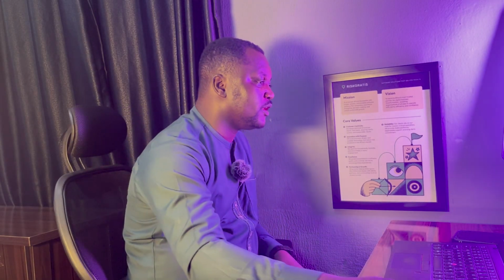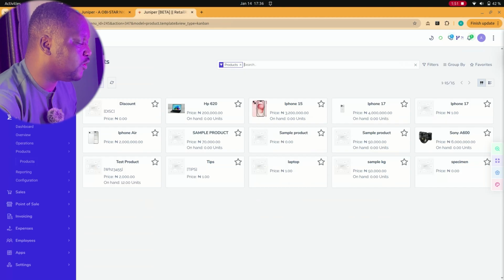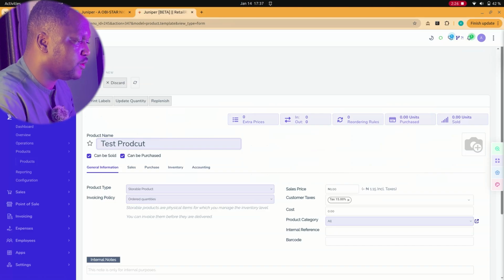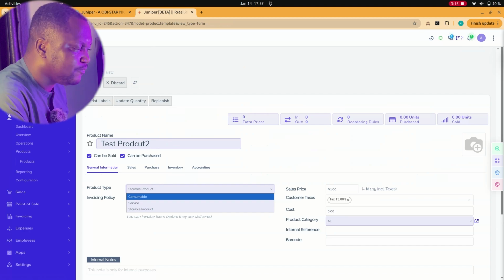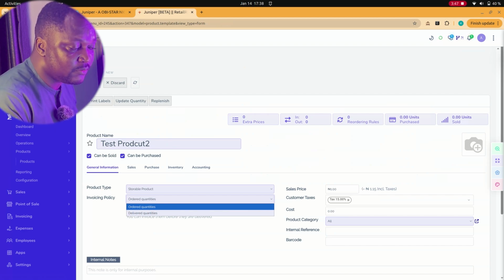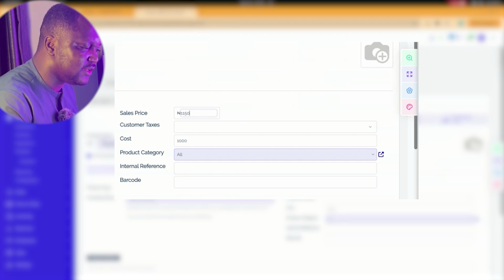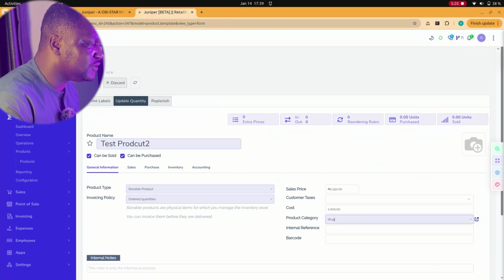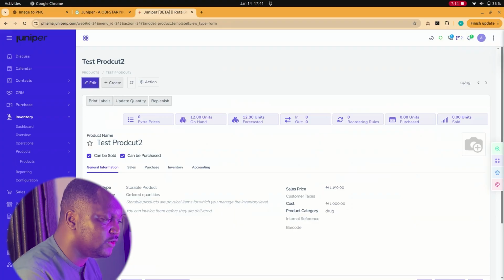Retailrise | How to Create Products (Step-by-Step Tutorial)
In this video, we show you how to create and set up products correctly — from basic details to pricing and availability.

You’ll learn how to:
Add new products
Set prices and categories
Prepare products for sales and POS

This tutorial helps ensure your products are ready to sell, easy to manage, and properly tracked.